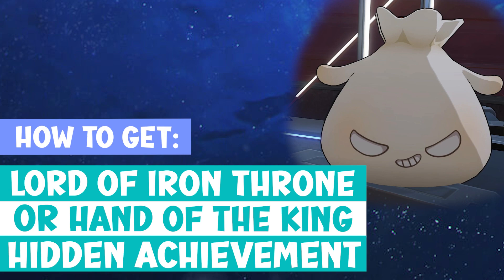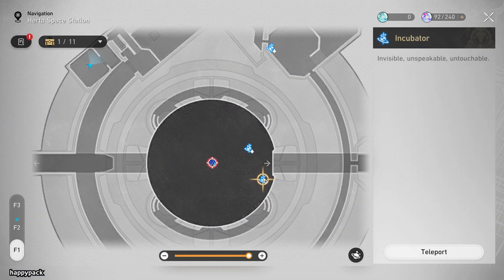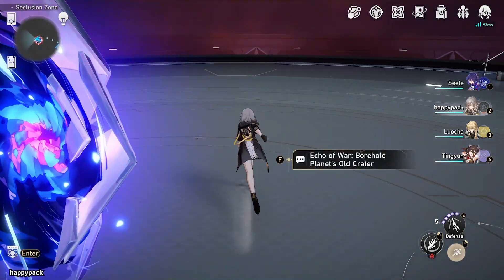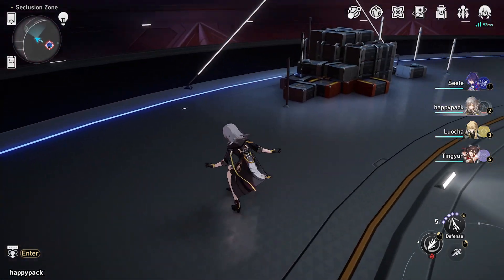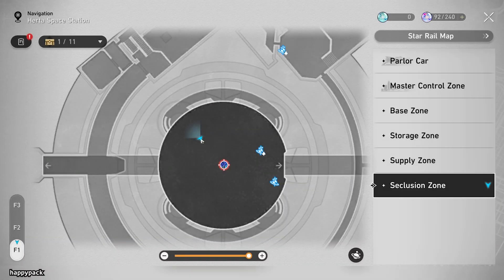THE LORD OF IRON THRONE / HAND OF THE KING HIDDEN ACHIEVEMENT - Honkai: Star Rail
Here’s a quick guide on how to get the The Lord of Iron Throne or Hand of The King Hidden Achievement in Version 1.6: Crown of the Mundane and Divine.